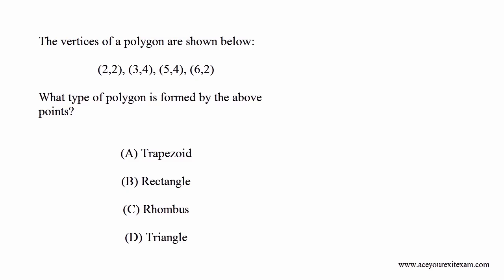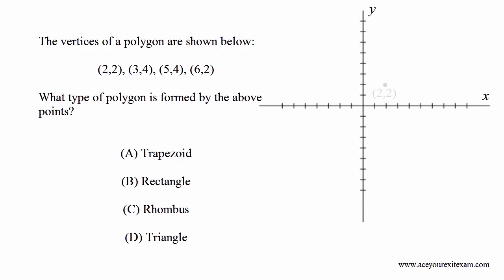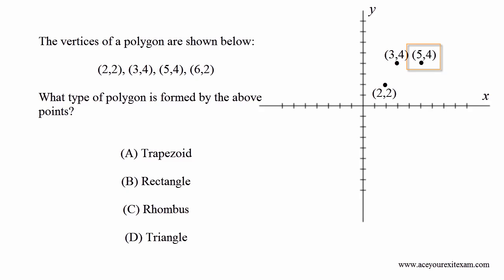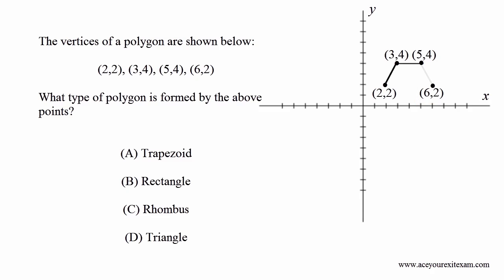CAHSEE Math Sample Question 3